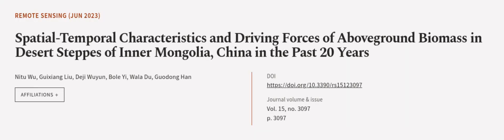Spatial-Temporal Characteristics and Driving Forces of Aboveground Biomass in Desert ... | RTCL.TV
### Keywords ###

### Article Attribution ###
Title: Spatial-Temporal Characteristics and Driving Forces of Aboveground Biomass in Desert Steppes of Inner Mongolia, China in the Past 20 Years
Authors: Nitu Wu, Guixiang Liu, Deji Wuyun, Bole Yi, Wala Du ,and Guodong Han

### Video Timestamps ###
0:00:00 - Summary
0:01:09 - Title
0:01:15 - Outro
0:01:20 - End